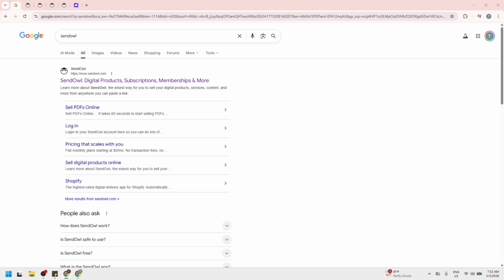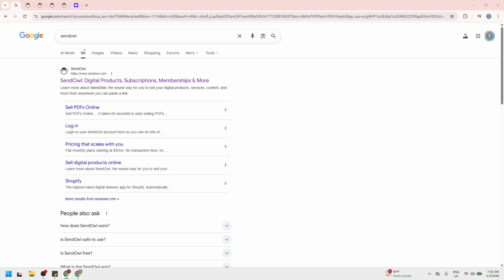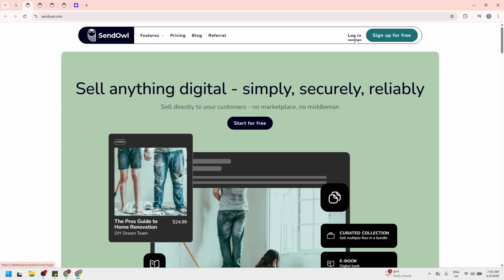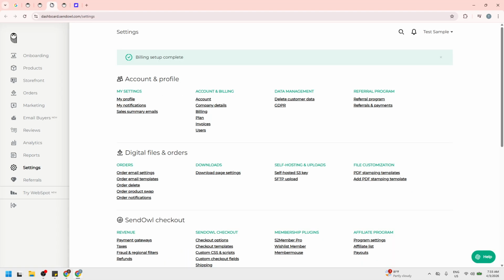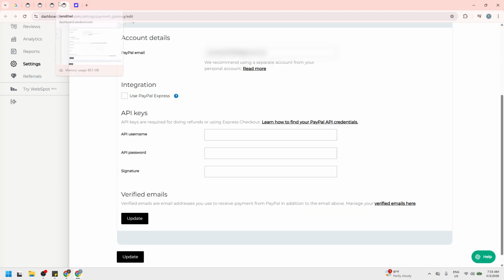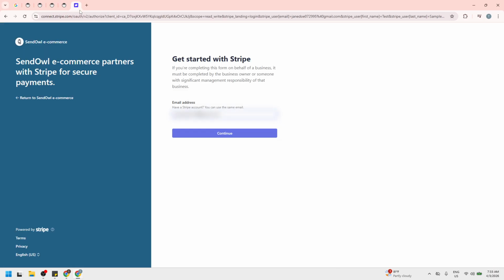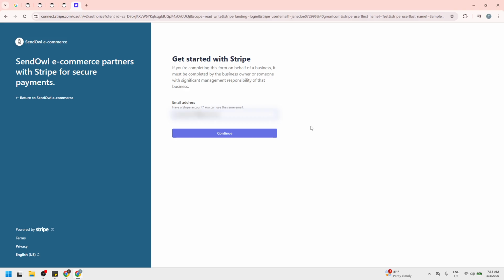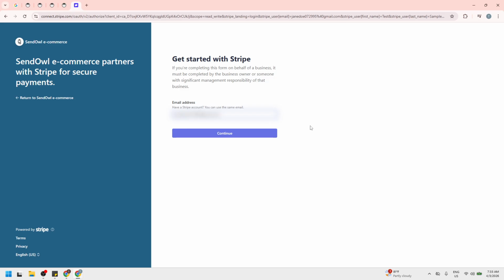How to Connect Stripe to Sendowl [2026 Full Guide]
How to Connect Stripe to Sendowl

In this video, we show you exactly how to connect Stripe to SendOwl to create a streamlined and secure payment processing workflow for your digital products. This is a comprehensive guide on how to integrate these two platforms to ensure your storefront can handle credit card transactions efficiently and professionally.

Focusing on a direct payment integration allows for a frictionless checkout experience, which is critical for reducing cart abandonment and increasing conversion rates. We explore the importance of correctly authorizing permissions and verifying the connection between the payment processor and the delivery platform to maintain automated data syncing and consistent order fulfillment.

Technical Specs:
Software: Stripe & SendOwl; Feature: Integrations & API.